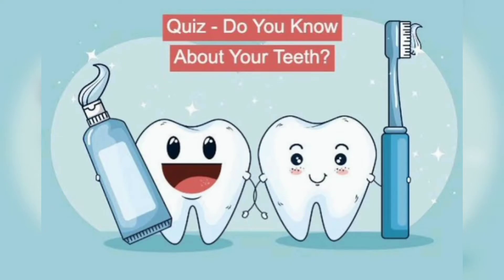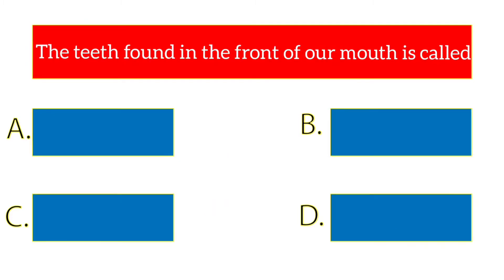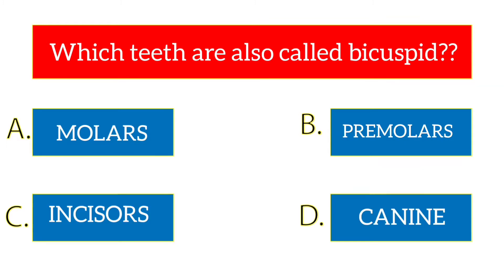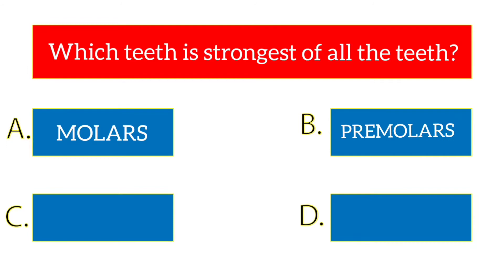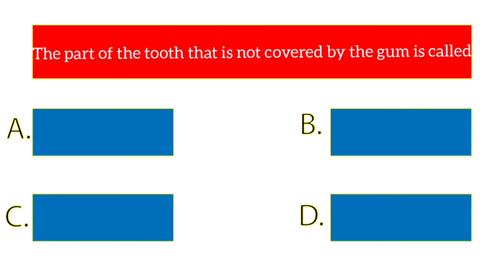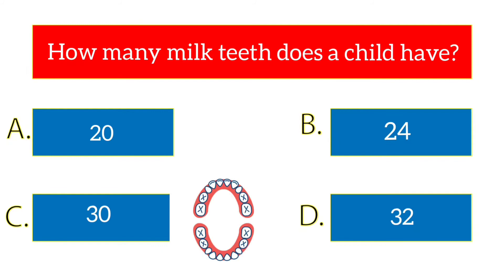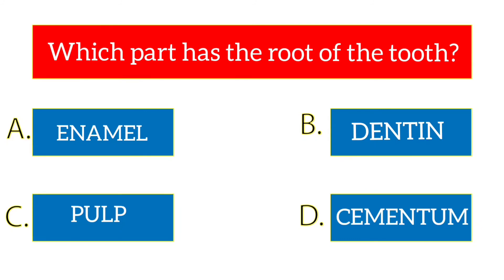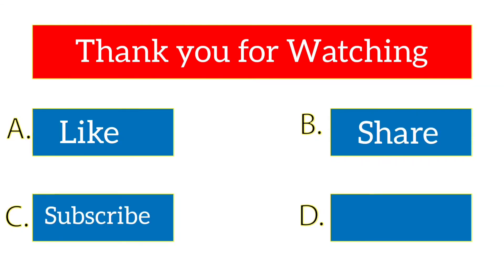Quiz- Do you know about your teeth | Quiz for Kids | Human teeth quiz